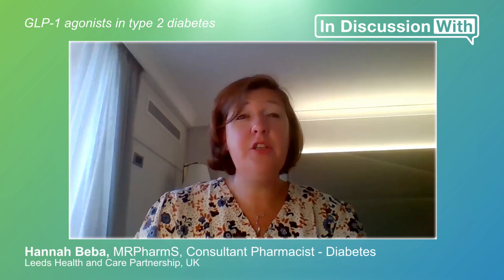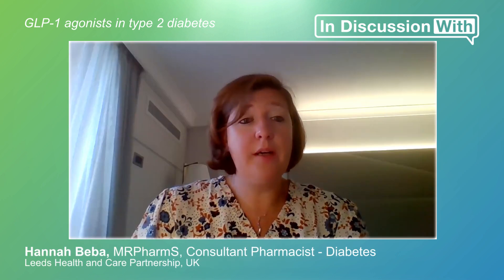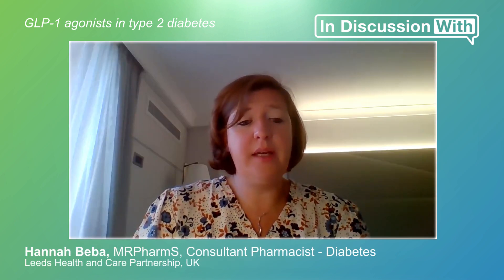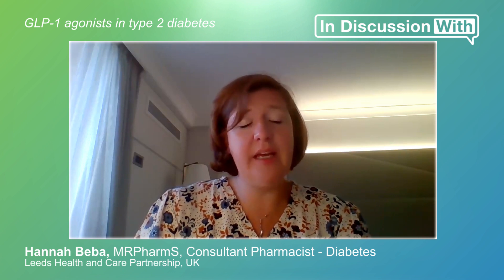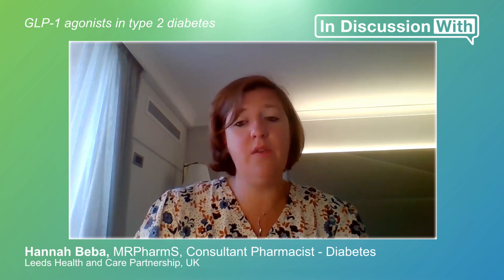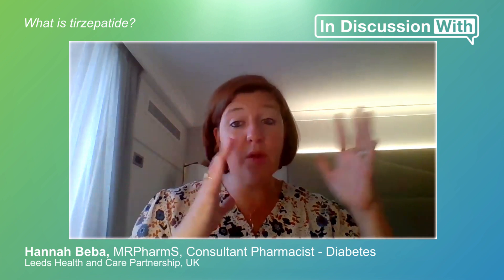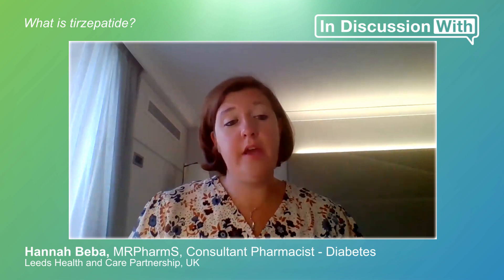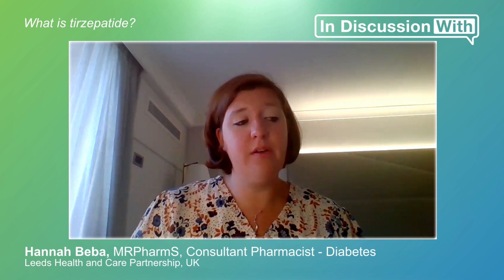How GLP-1 agonists help in type 2 diabetes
Video 1/3 in our series with Hannah Beba.

GLP-1 agonists such as semaglutide were developed for treatment of type II diabetes but have also been successful as weight-loss agents for non-diabetics. We spoke to Hannah Beba, Consultant Pharmacist in Diabetes to find out more.

0:00 - Introduction, titles & roles
0:31 - GLP-1 agonists in type 2 diabetes
2:46 - What is an incretin?
3:20 - What is tirzepatide?
6:55 - What is retatrutide?

This interview was recorded on 13/09/2023.